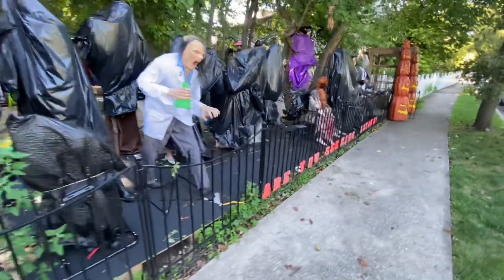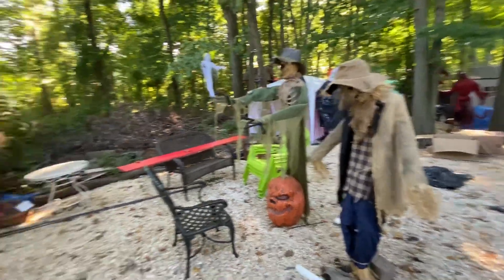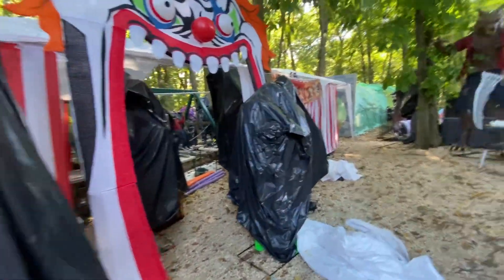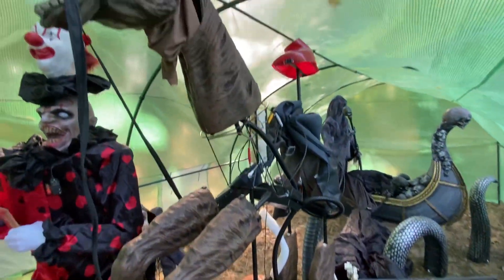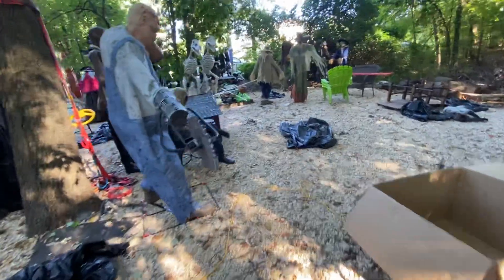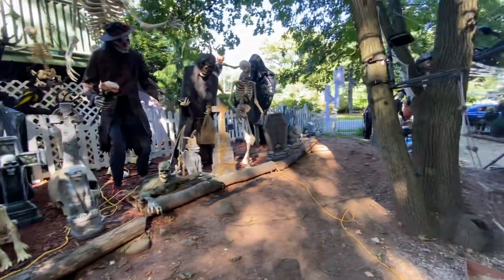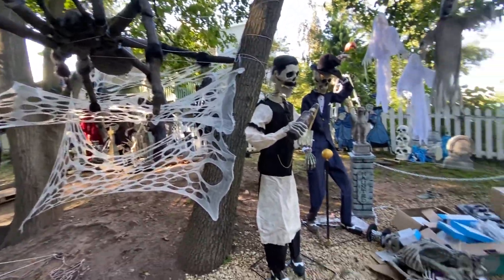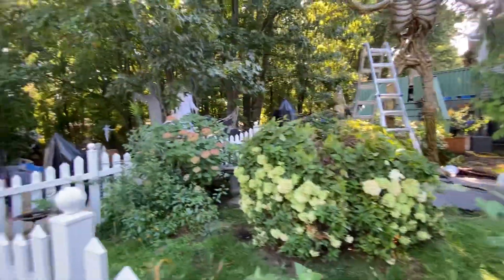Twisted Trails Halloween 2022 Entire Trail Walk Part 1